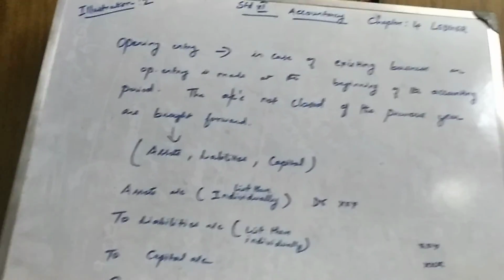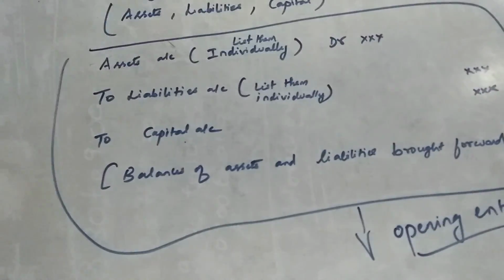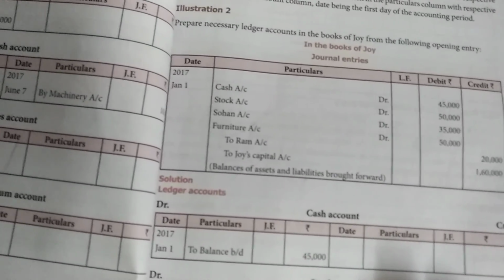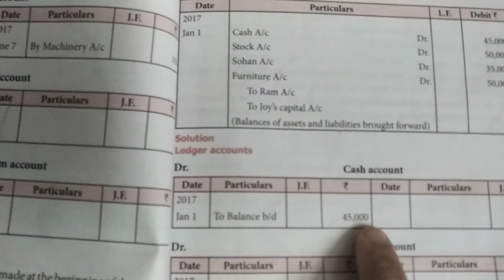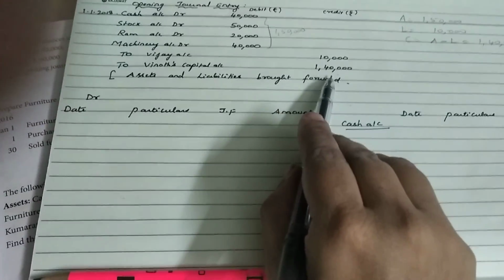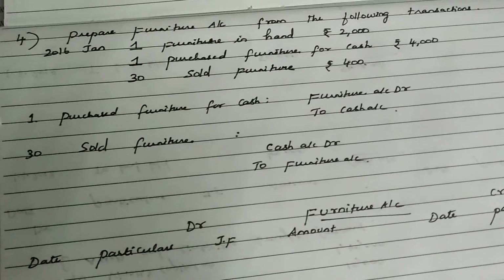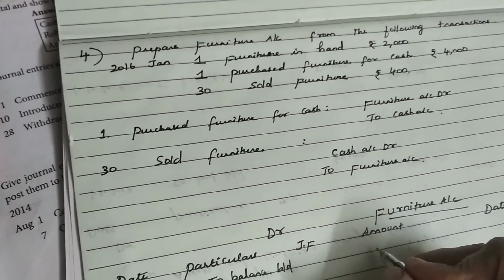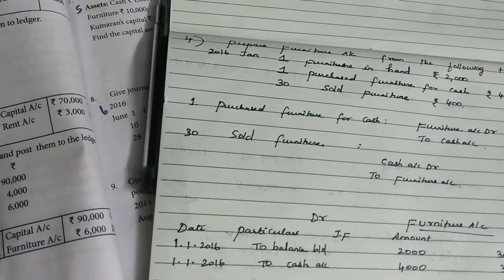Tamil Nadu syllabus STD 11 Accountancy chapter 4 Ledger (Exercise problems)